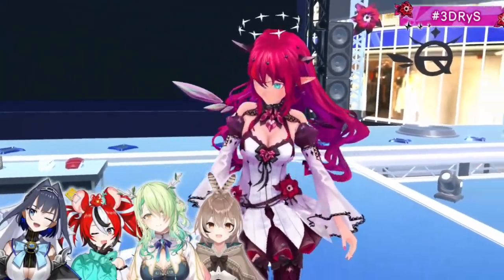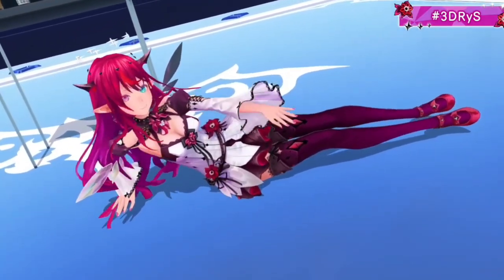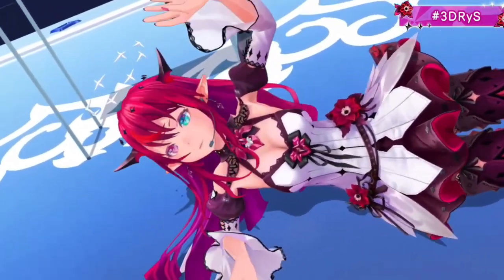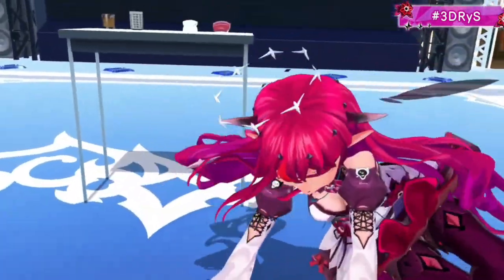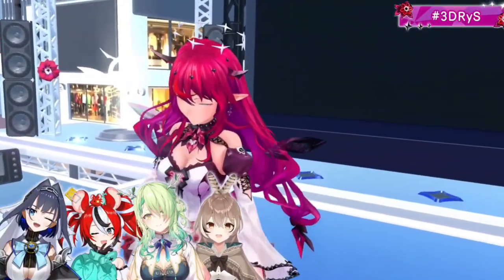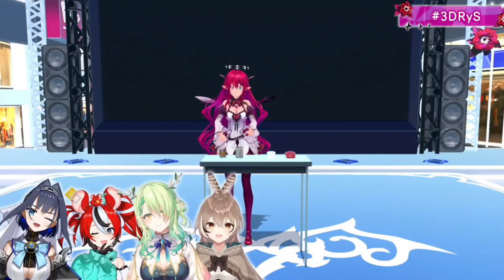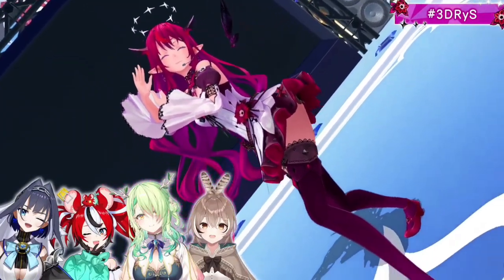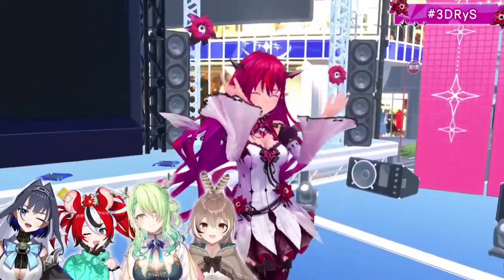𝗜𝗥𝘆𝗦 𝗦𝗲𝘅𝘆 𝗽𝗼𝘀𝗲𝘀 𝗶𝘀 𝘁𝗼𝗼 𝗺𝘂𝗰𝗵 𝗳𝗼𝗿 𝗕𝗮𝗲 𝘁𝗼 𝗵𝗮𝗻𝗱𝗹𝗲 |Hololive EN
Gawr Gura Ch. Hololive EN -
Mori Calliope Ch. Hololive EN -
Takanashi Kiara Ch. Hololive EN -
Ninomae Ina'nis Ch. Hololive EN -
Amelia Watson Ch. Hololive EN -
IRyS Ch. Hololive EN -
Nanashi Mumei Ch. Hololive EN -
Ceres Fauna Ch. Hololive EN -
Ouro Kronii Ch. Hololive EN -
Hakos Baelz Ch. Hololive EN -
Shiori Novella Ch. Hololive EN -
Koseki Bijou Ch. Hololive EN -
Nerissa Ravencroft Ch. Hololive EN -
FUWAMOCO Ch. Hololive EN -

Hololive
Hololive ch
hololive reaction
hololive animation
hololive en gen 3
hololive english
holoadvent
hololive advent
Holocure

BGM used
DOVA-SYNDROME

Fellow hololive EN clipper  Sashimi,  dloow, Holozilla Rickchama ch. Rizulix Nerrev Osekkaiおせっかい  Sushi Ninja Shark clips  Zell Ch. Aiko Okonomiyaki Vaan Ch. TheRealDreik2 Holosimper Hololive Clips Daily Dose of Hololive EN